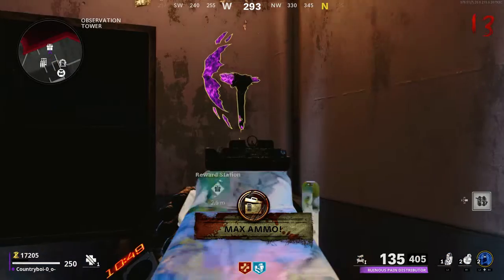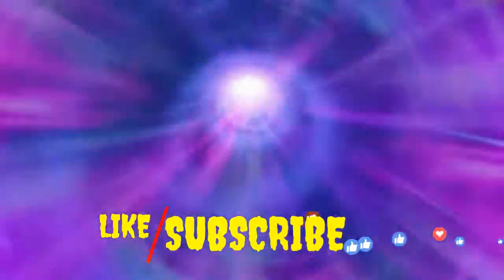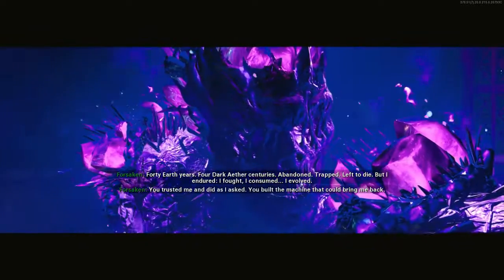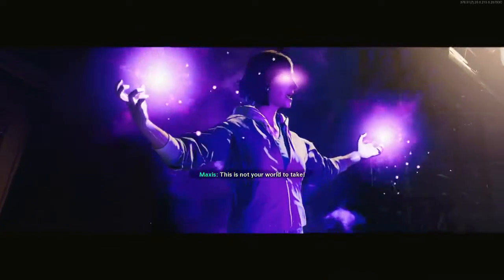FORSAKEN short easy guide for EASTER EGG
Hey just a anime & gamer lover who likes to play just about anything, our current line up is call of duty, zombies,destiny, and tekken 7 and we have anime week for gaming, weekends are at random help the channel and me a ton if you subscribe to the channel enjoy the content and I hope to grow with you guys thanks

Facebook. Countryboi's gaming corner(public)